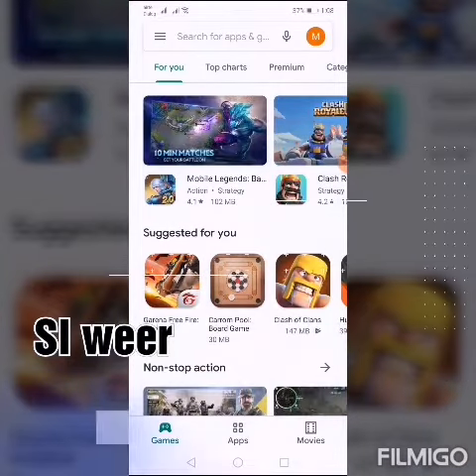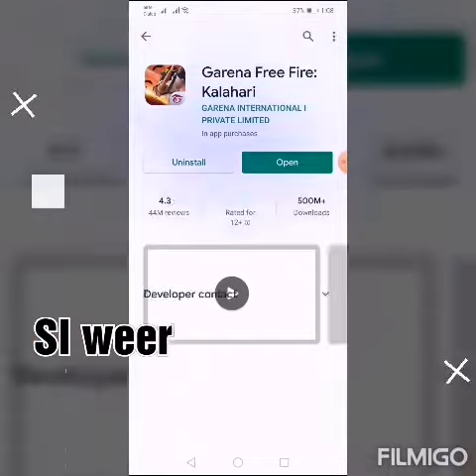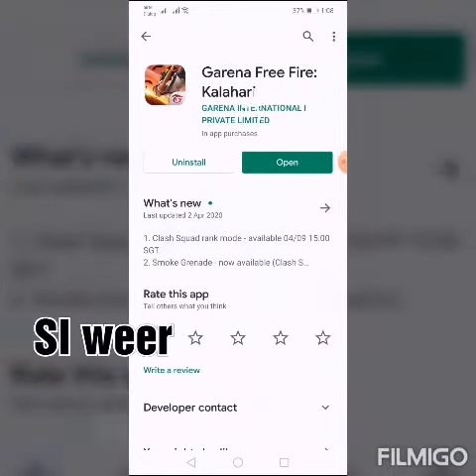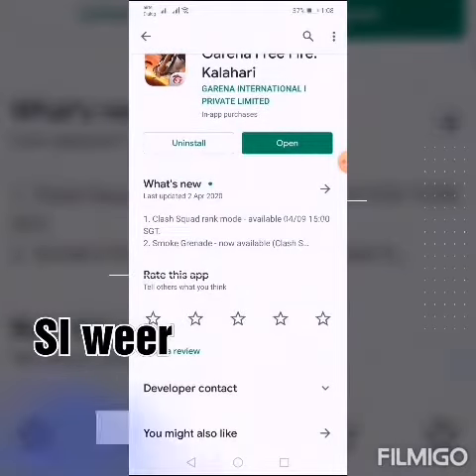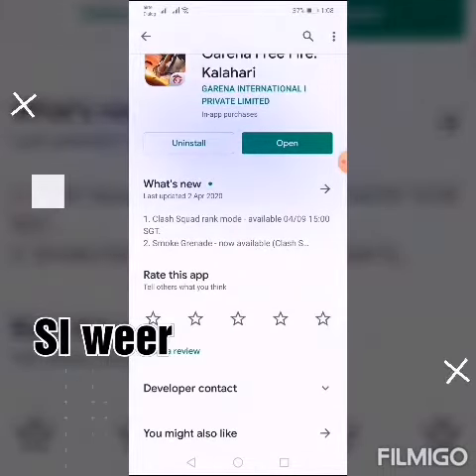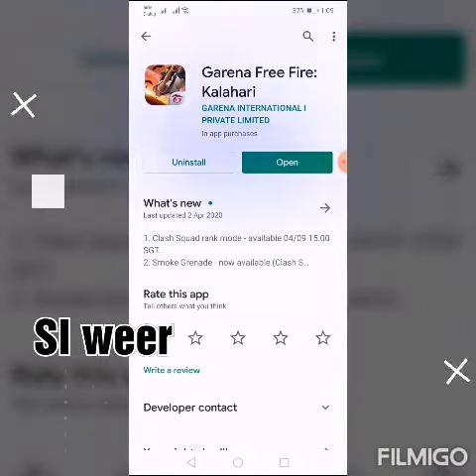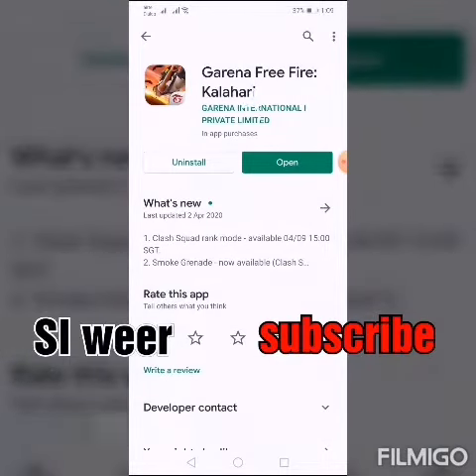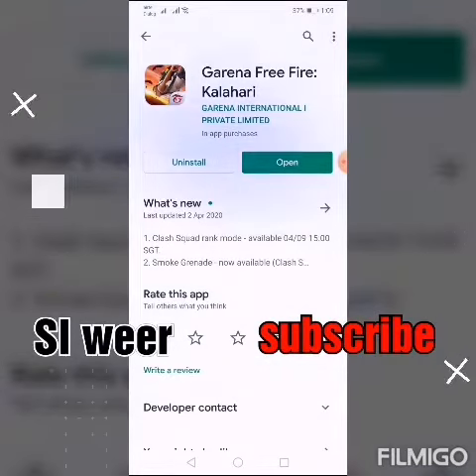Garena Free Fire new update.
Two new updates.
1.clash squad rank mode
2.clash squad smoke grenade.